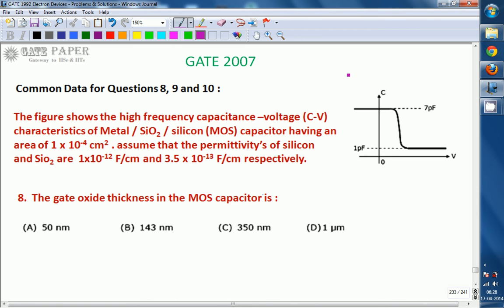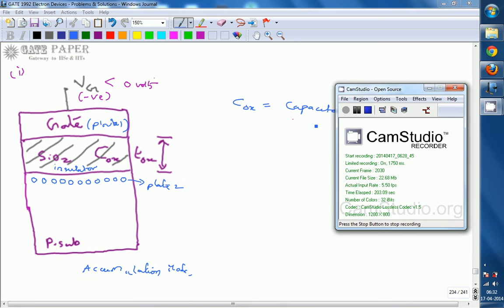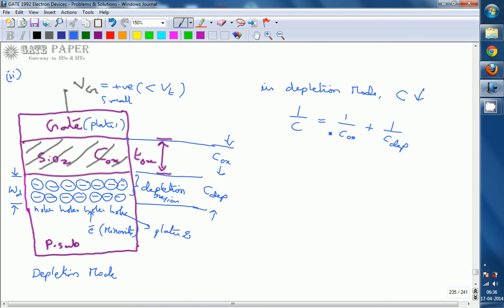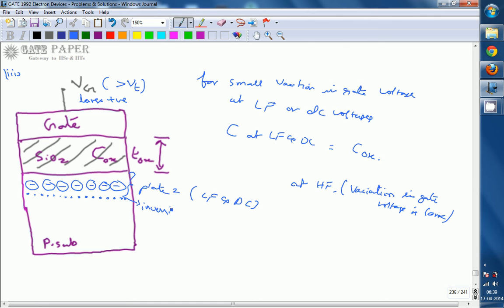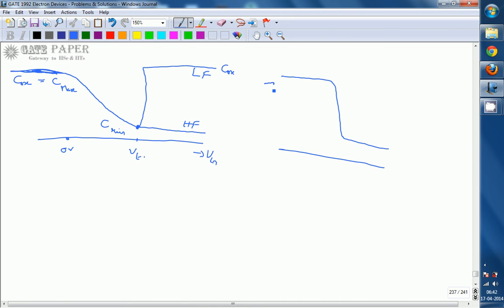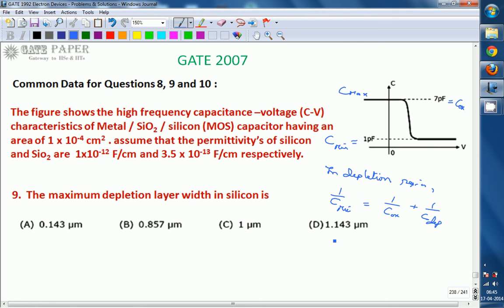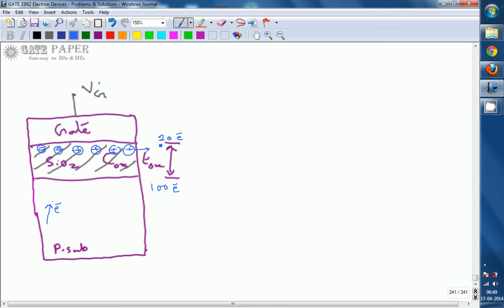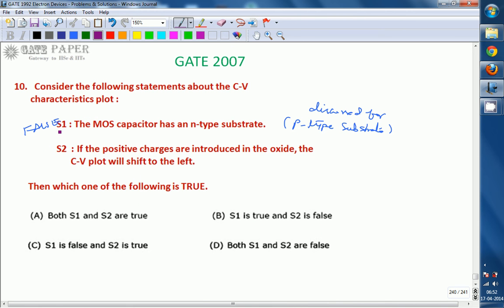GATE 2007 ECE Capacitance Voltage characteristics of MOS capacitor at High Frequencies